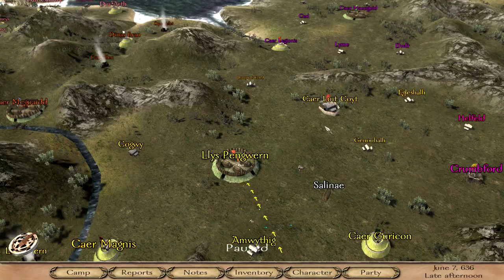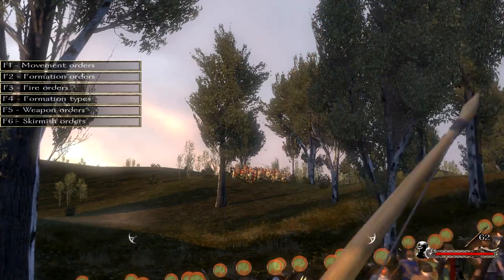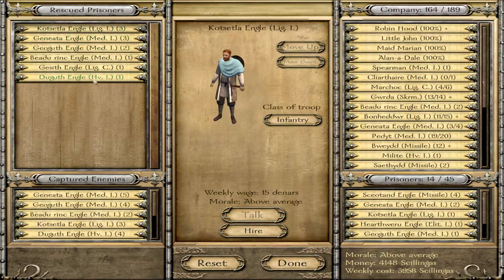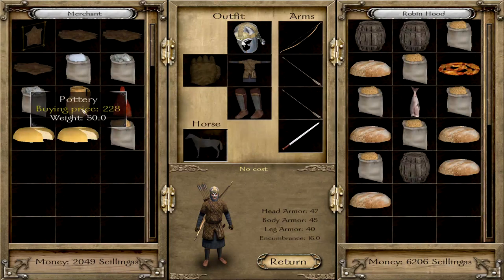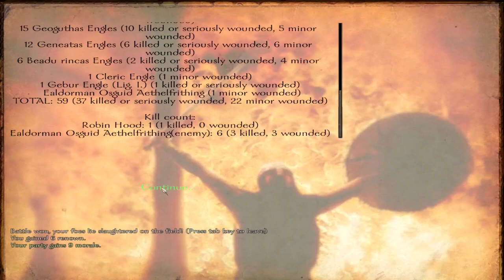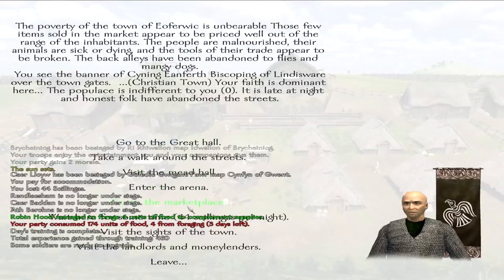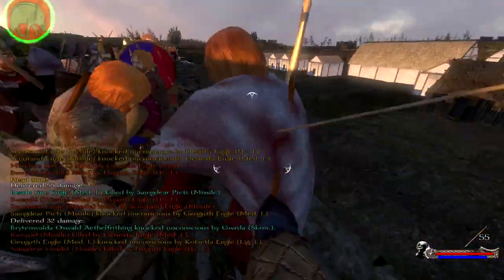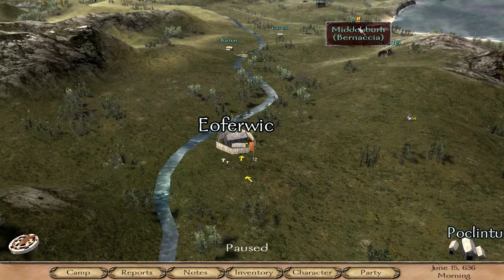Ep. 9 - Growing army - Robin Hood - Brytenwalda 1.41 - Warband Mod